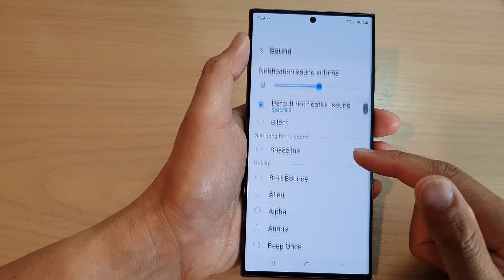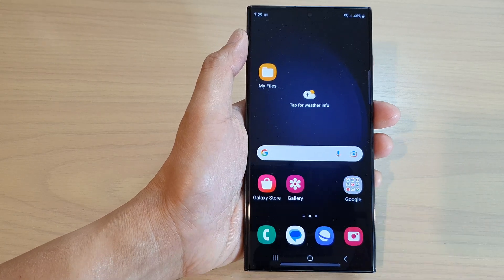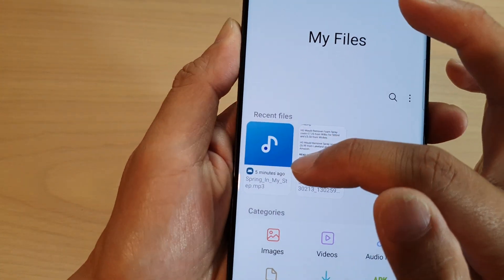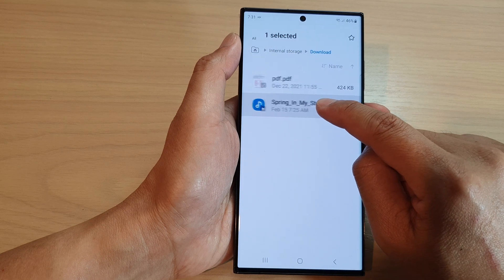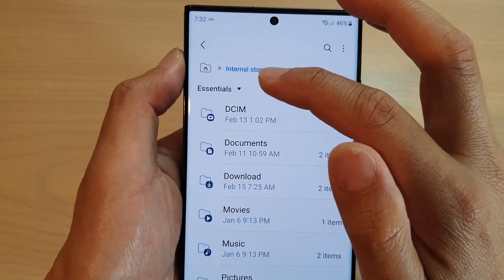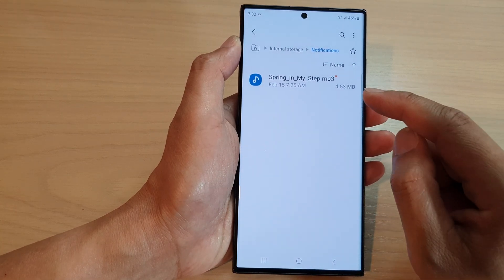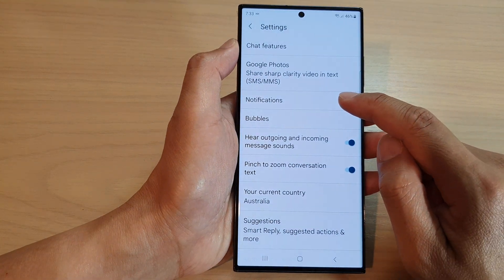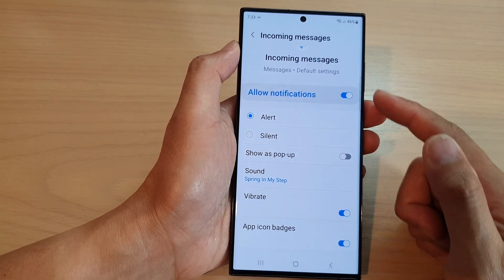Galaxy S23's: How to Set Custom Text Messages Notification Sound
Learn how you can set Custom Text Messages notification sound such as an MP3 song and other formats on the Samsung Galaxy S23/S23+/Ultra.